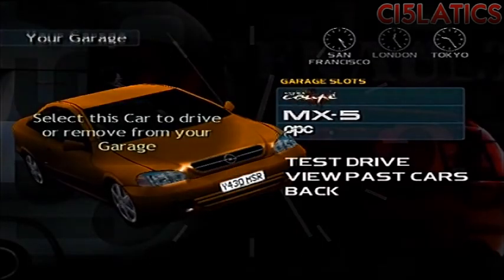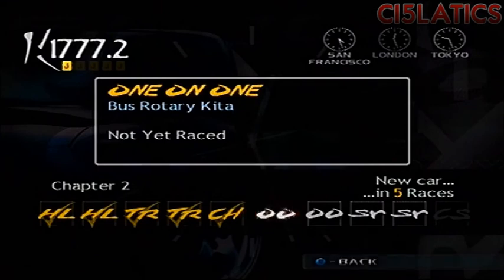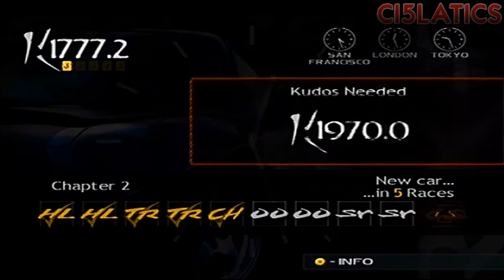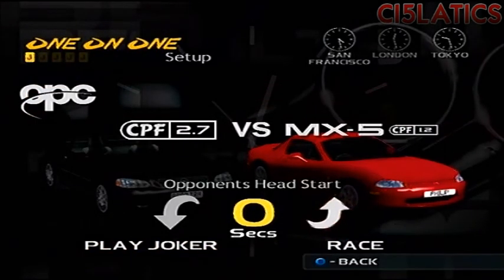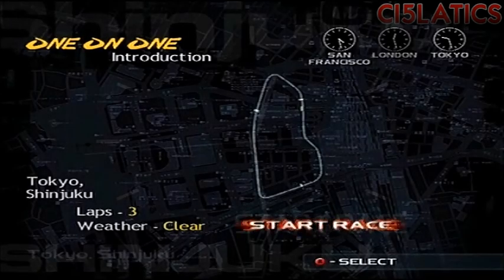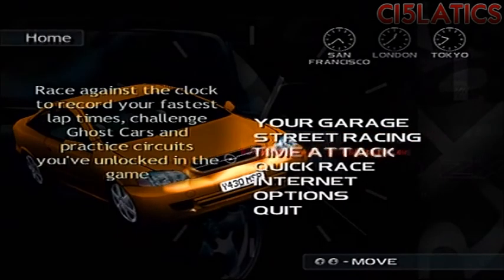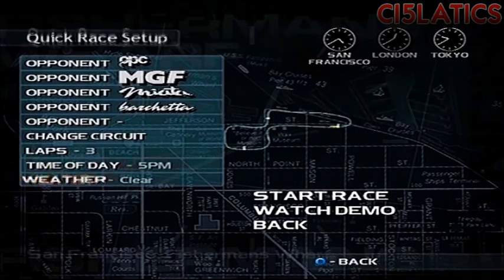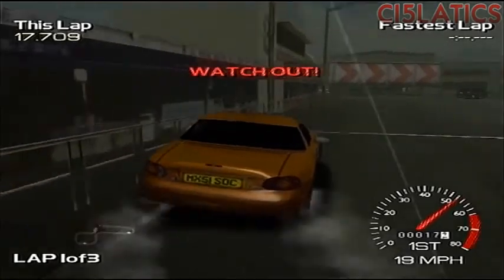Let's Play | Metropolis Street Racer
Hi guys & welcome, in this video I'm showing you one of my favorite racing games. Metropolis Street Racer on the SEGA Dreamcast.